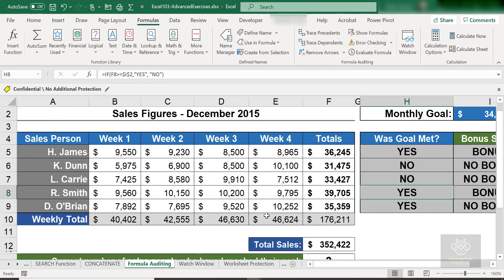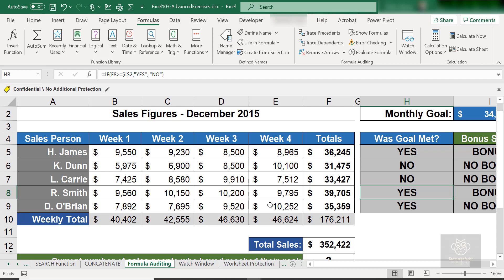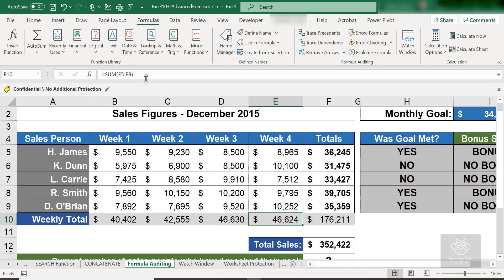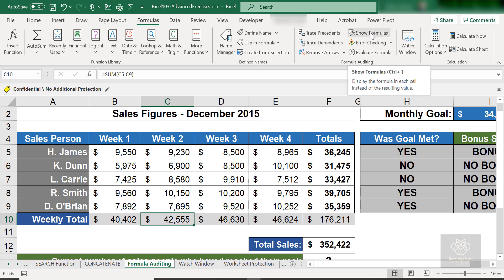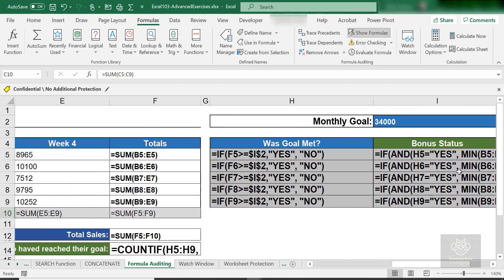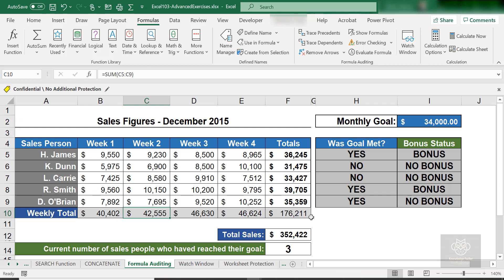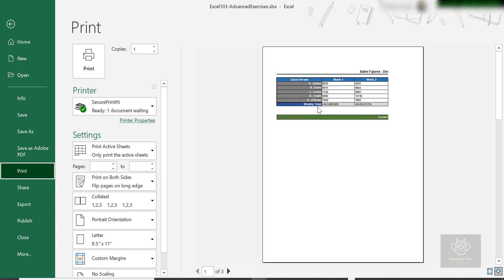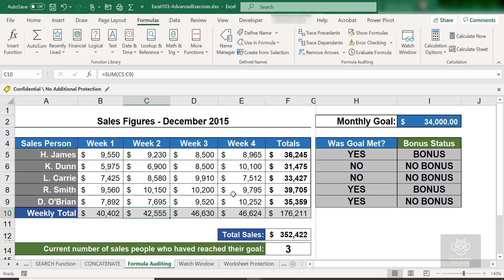Session134 - How to Use Show Formulas Feature in Excel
In this short video tutorial, we’re gonna talk through how to show formulas in Excel and you’ll be able to take a good look at all the formulas used in the spreadsheet. Sounds useful? Let’s crack it!